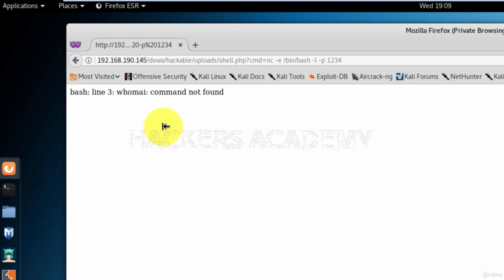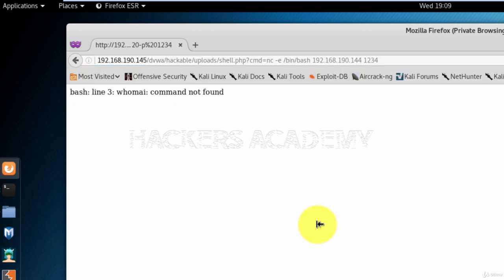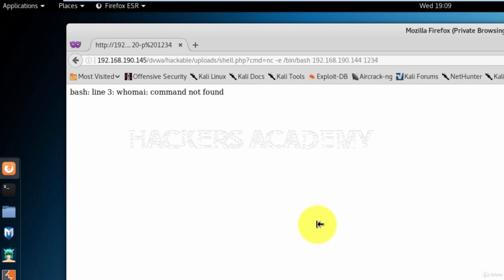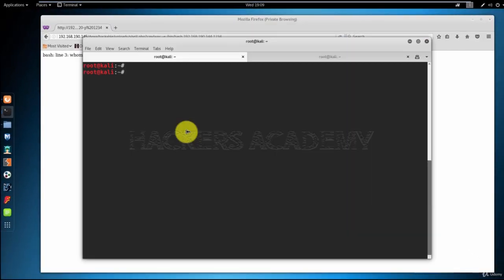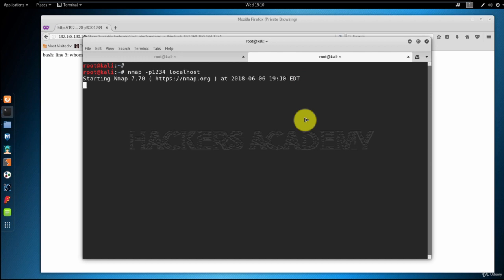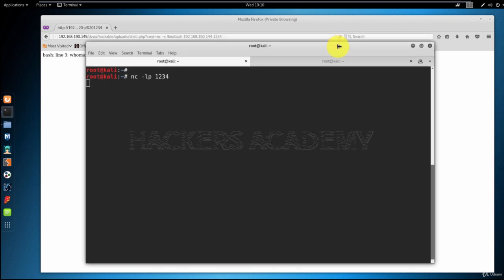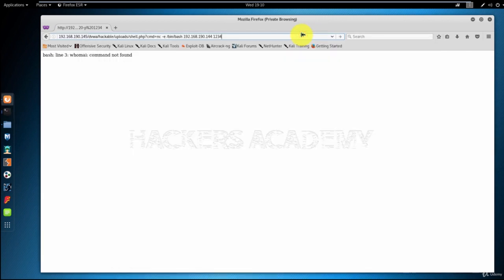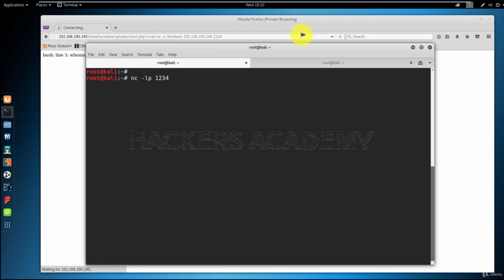3 Understanding reverse shells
A reverse shell is a type of shell that provides remote access to a computer system by connecting back to an attacker-controlled system. In a reverse shell scenario, the attacker sets up a listener on a remote system and waits for the victim system to connect back to it.

When the victim system connects back to the attacker-controlled system, the attacker gains access to the victim system's shell. This allows the attacker to execute commands, steal data, or perform other malicious activities.

Reverse shells are often used in conjunction with social engineering attacks or other exploits to gain initial access to a victim system. They can also be used as a persistence mechanism, allowing an attacker to maintain access to a compromised system even if it is rebooted or otherwise restarted.

One advantage of reverse shells is that they can be more difficult to detect than bind shells, as they do not require the attacker to set up a listener on the victim system. However, they do require the attacker to be able to communicate with the victim system, which can be more difficult in some scenarios.

To protect against reverse shells, it's important to keep systems up to date with the latest security patches and to use strong authentication mechanisms to prevent unauthorized access to the system. Additionally, network traffic should be monitored for unusual activity, such as unexpected connections to non-standard ports or suspicious traffic patterns.